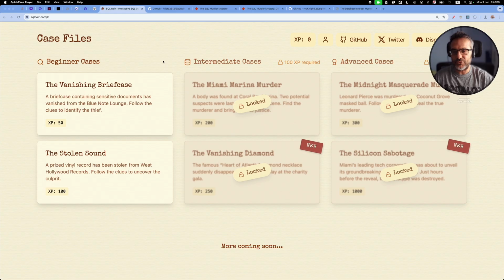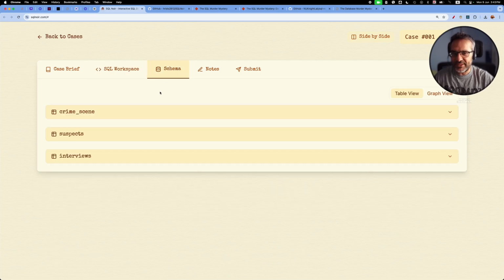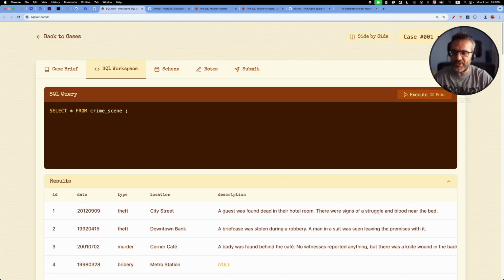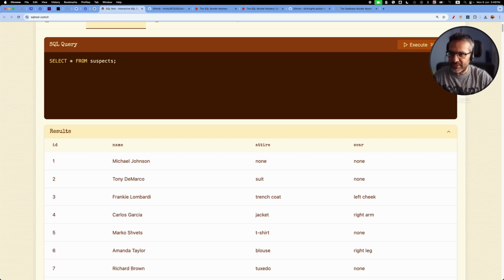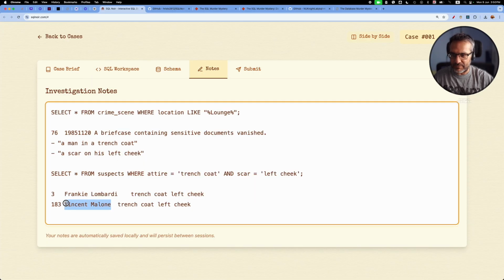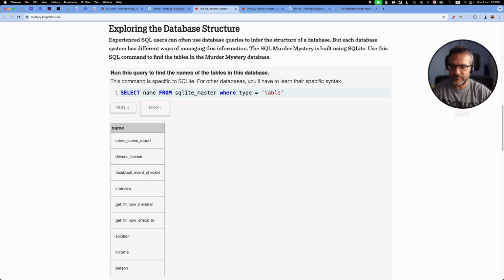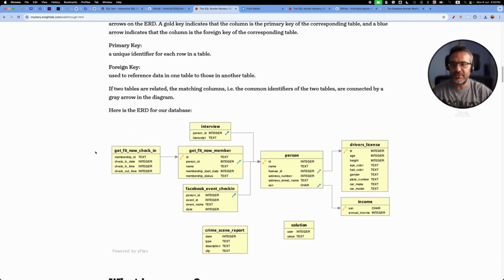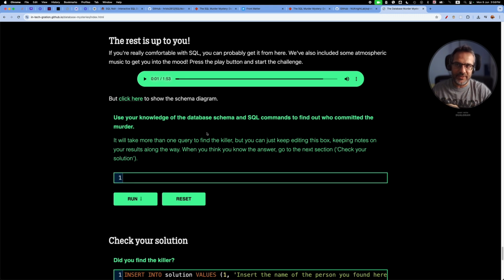The fun way to learn SQL (through interactive games)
There are a lot of ways to learn SQL (Structured Query Language).
Probably, one of the most fun and exciting ways is by playing games.
In this video, we share two free online interactive games that will make it easy for you to learn how to use SQL to solve crime mysteries!

Resources:

(Please leave a star)